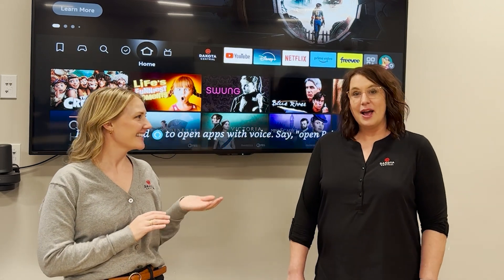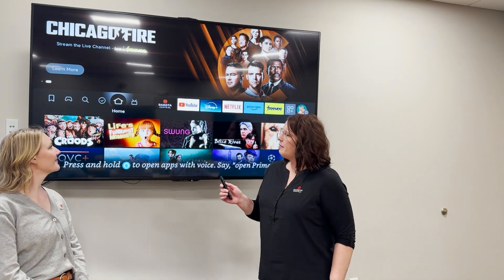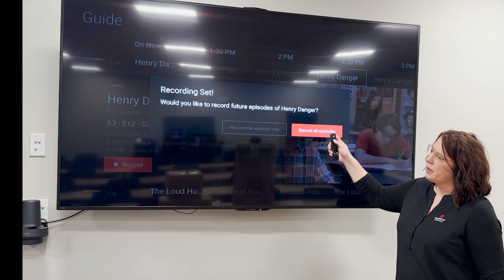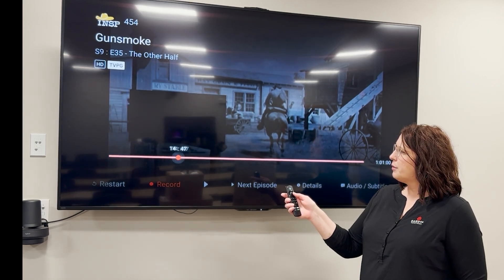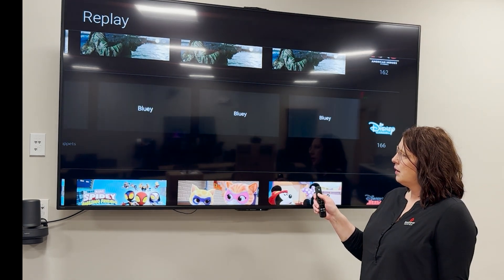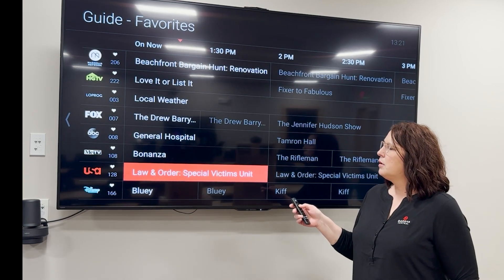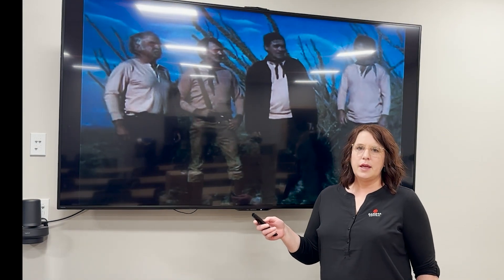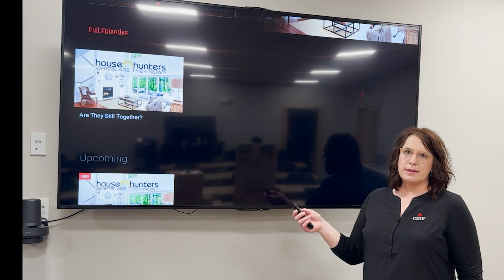Dakota Central TV App How-To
Take a walk through the Dakota Central TV app! Find out how to navigate the channel guide, set up and access recordings, replay previously aired content, plus more tips and tricks!
0:15 -  What you need to get started
0:28 - Amazon Firestick overview
0:57 - Firestick Remote buttons
2:26 - Finding the Dakota Central TV app
2:50 - Changing channels in the app
3:22 - Guide
4:23 - Recordings
8:20 - Replay
9:14 - Recently Watched
10:25 - Favorites
12:00 - Playback controls
12:45 - Closed Captioning
13:25 - On Demand content
14:50 - Search
15:45 - FAQ's